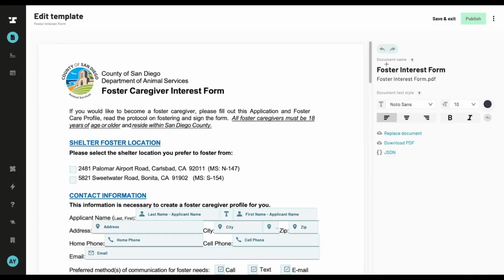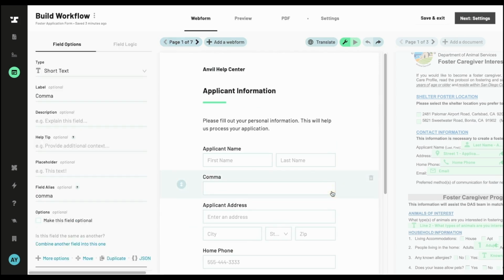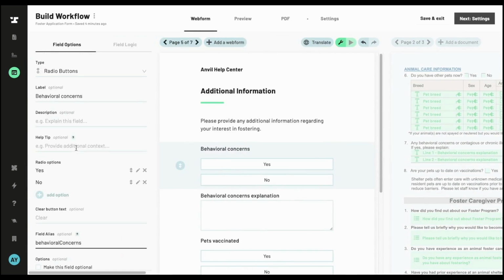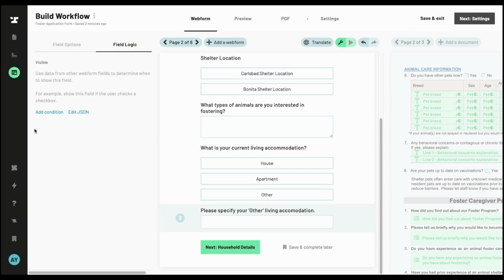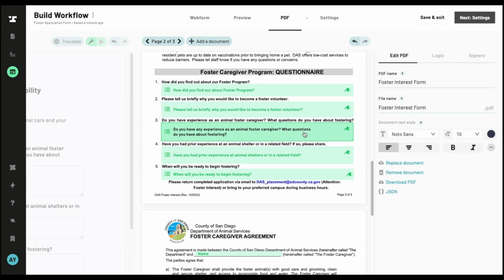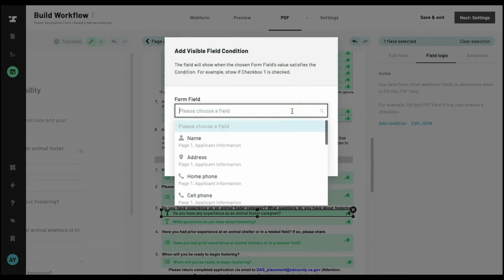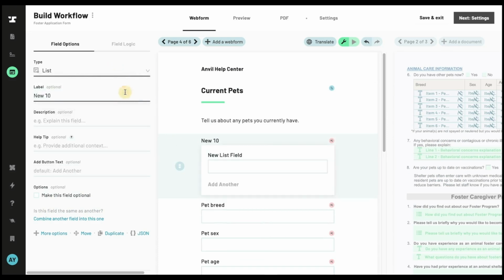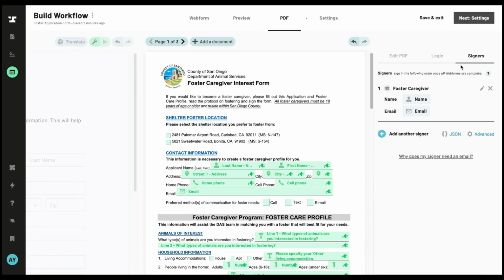How to customize and transform your webforms into Workflows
In this video, Amy walks through how to customize and transform your webforms into Workflows.

0:00 Introduction
0:42 Basic Webform customizations
3:30 Adding logic
6:52 Set up list and array fields